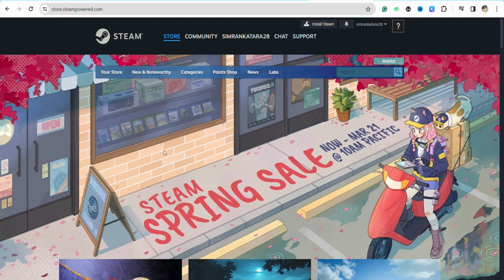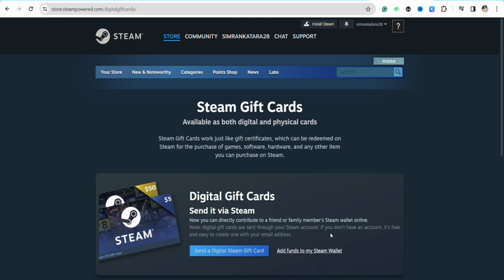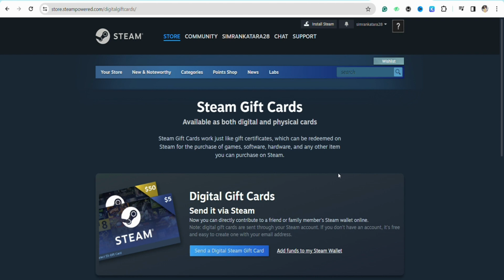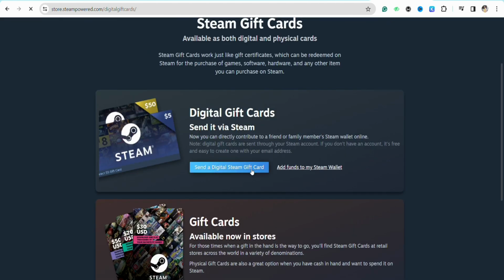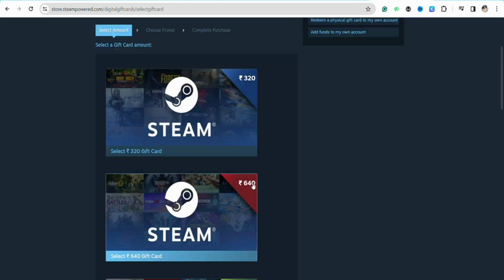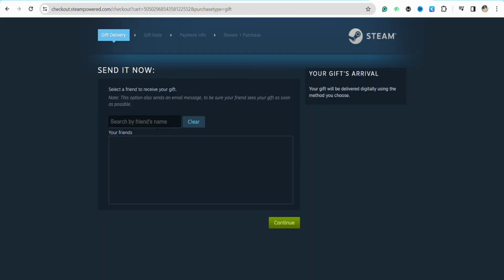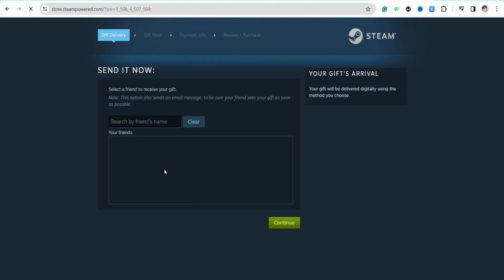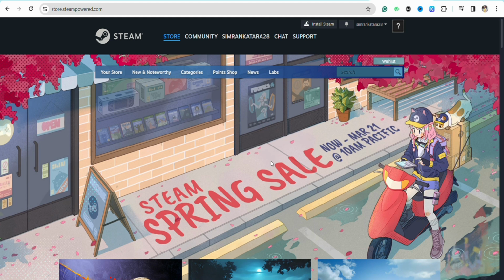How to cash out from steam wallet to PayPal (Full Guide)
Learn how to easily transfer funds from your Steam wallet to your PayPal account with this step-by-step video guide. No need to struggle with complicated processes, we've got you covered! Follow along and cash out your Steam wallet balance effortlessly.